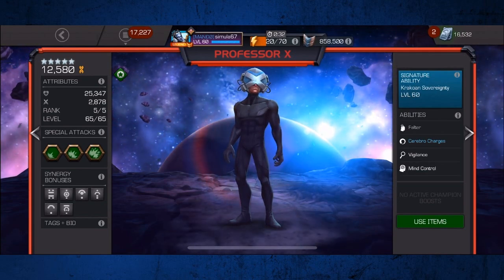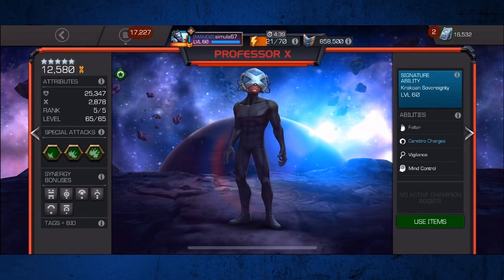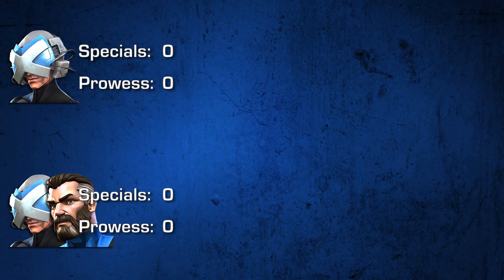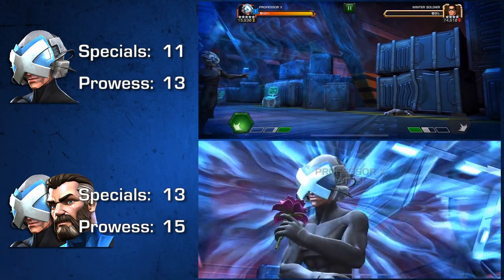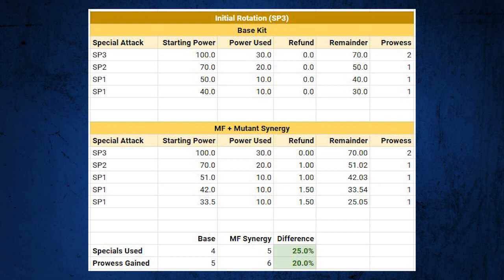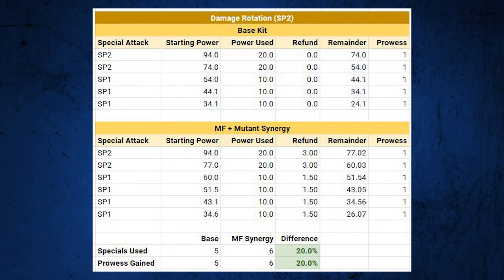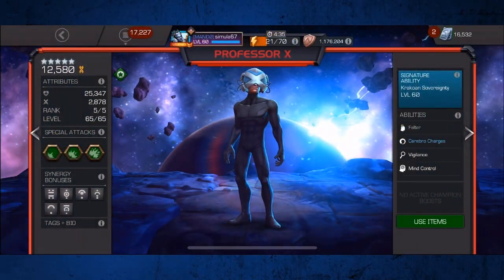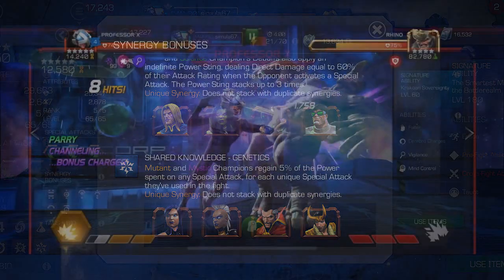Mister Fantastic Takes Professor X to the Next Level | Marvel Contest of Champions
A little-used synergy enables Professor X a significant increase in specials and prowess over the course of a fight.